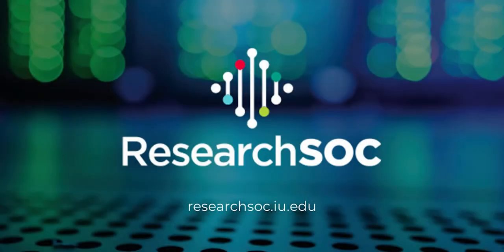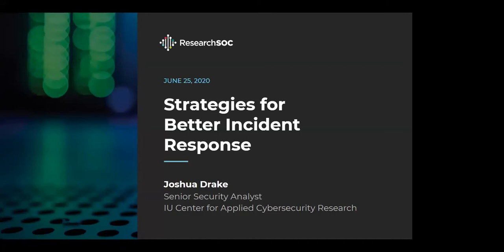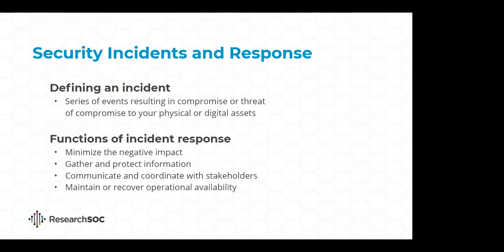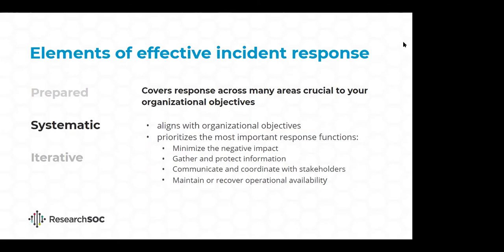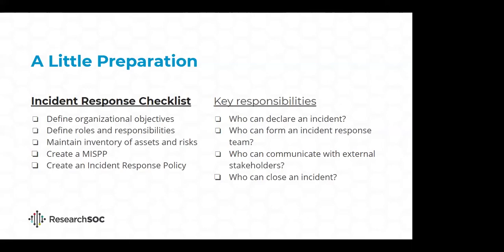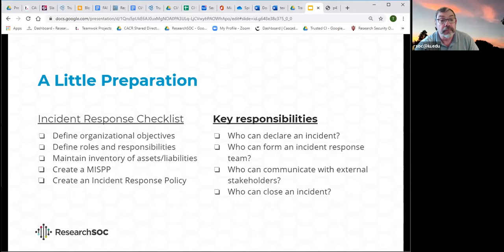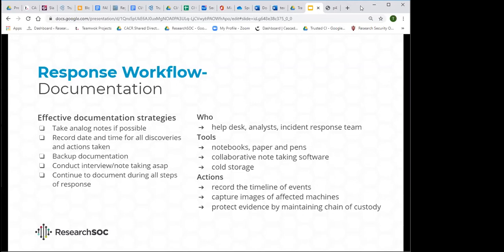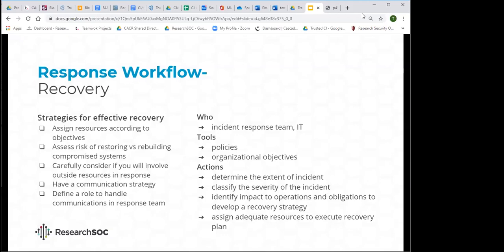Strategies for Better Incident Response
ResearchSOC Strategies for Better Incident Response Presented by Josh Drake